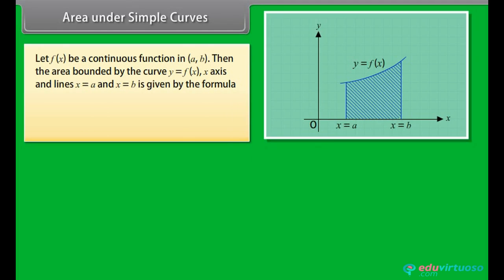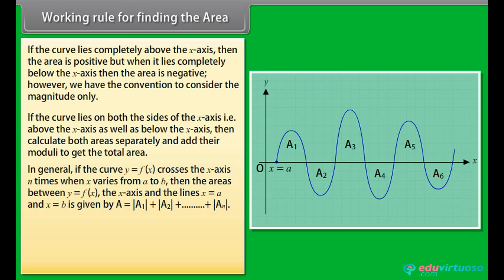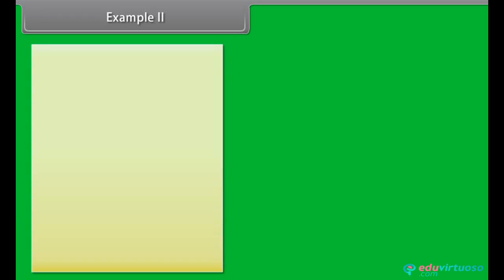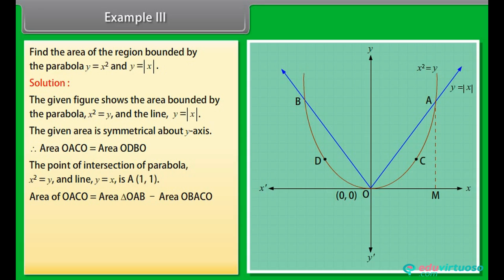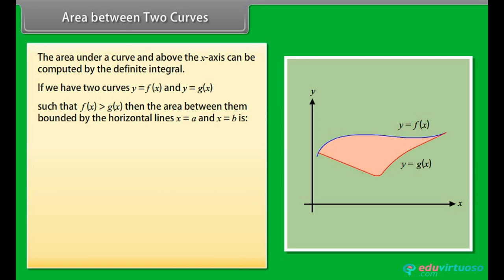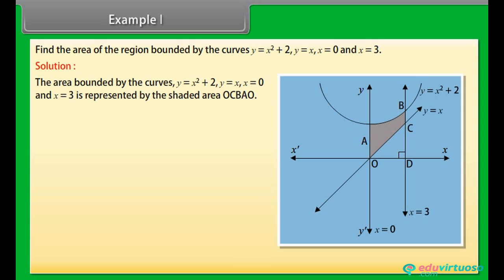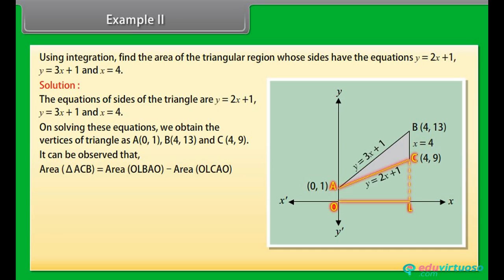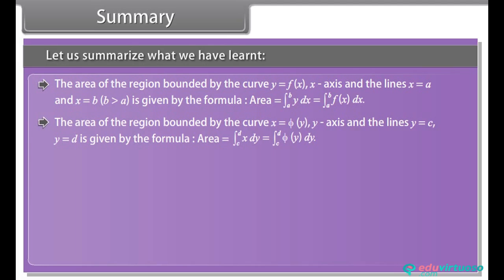Grade 12 | Maths | Application of Integrals | Free Tutorial | CBSE | ICSE | State Board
Welcome to our Class 12 Maths tutorial on the Application of Integrals! 🎓📚 In this video, you'll learn how to find the area enclosed by curves using integrals. This lesson is essential for mastering calculus and scoring high in your exams.

What You'll Learn:
- How to find the area under simple curves
- The working rule for finding the area
- Determining the area between two curves

Key Topics Covered:
- Area under simple curves using integrals
- Symmetry in curves and its implications on area calculation
- Practical examples involving parabolas, ellipses, and more

For more free resources and detailed explanations, visit [our platform] Instyn offers a wealth of educational content to help you excel in your studies. Don't miss out on this opportunity to boost your learning!